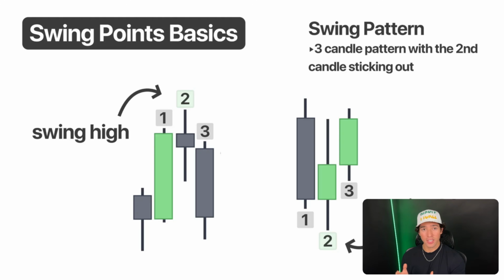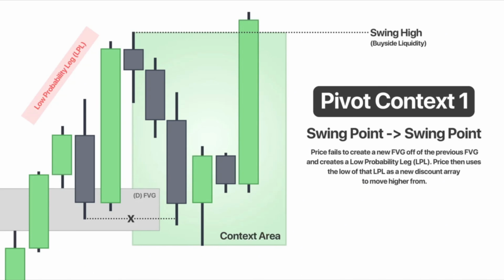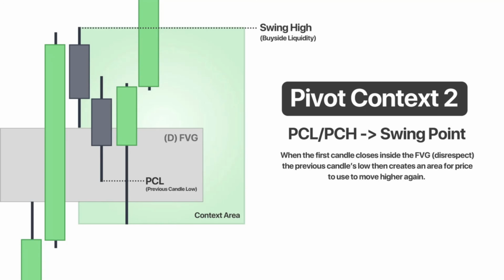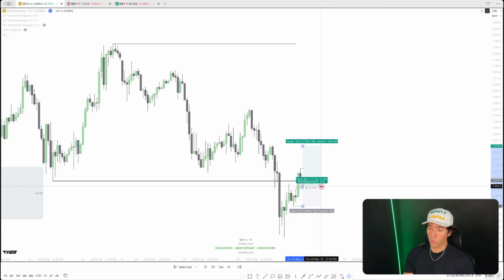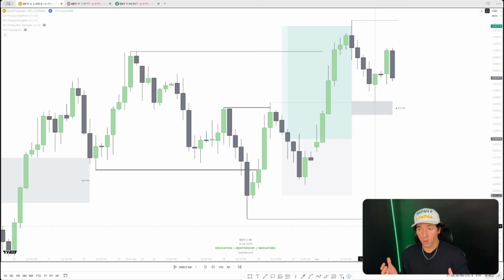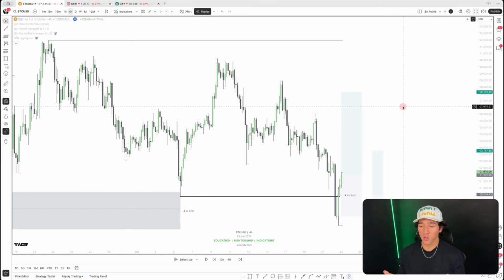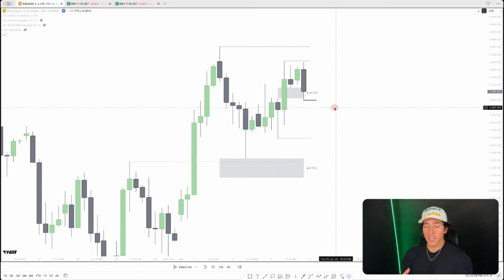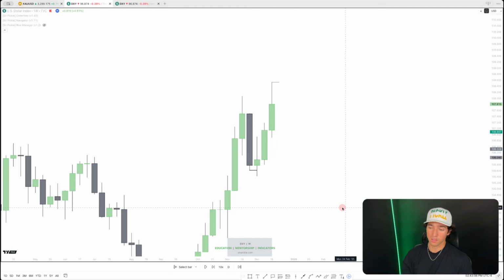Pivot Context: The Best Way To Trade Failed FVGs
Most traders only focus on fair value gaps… but what if the move doesn’t come from one? In this video, I break down Pivot Context—a powerful tool that lets you frame trades using simple swing points when price disrespects traditional FVGs.

To enter:
1)Like this video
3)Comment your biggest takeaway below
(Winners announced in 7 days!)

💸 Get up to 5% Cashback, Payout Protection, and the BEST discounts on top futures prop firms! (NO ONE ELSE OFFERS THIS!)

🏅 Futures Prop Funding: For the BEST discounts use code: SMART

You'll learn:
-What Pivot Context is (and how it's different from IRL/ERL)
-The logic behind swing highs/lows and liquidity
-How I use it to frame trades when FVGs fail
-My exact chart examples and trade confirmations

Whether you're a seasoned trader or just diving into Smart Money Concepts, this lesson will add a new layer to your toolkit.

VIDEO CHAPTERS:
00:00 Giveaway announcement
00:50 Swing Point basics
02:33 Swing Point Liquidity
04 :56 Pivot Context 1
06:48 Pivot Context 2
08:08 Youtube PDFs
08:31 Example 1
15:29 Example 2
18:31 Example 3
20:47 Example 4
22:40 Example 5
24:32 Final thoughts